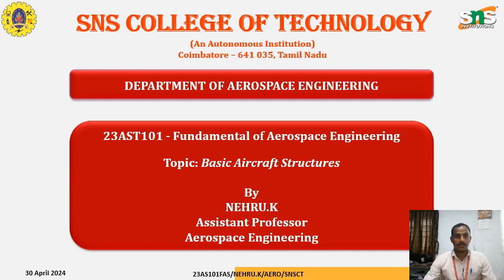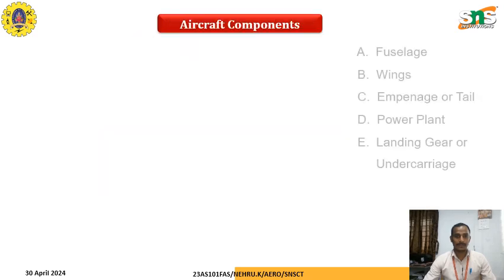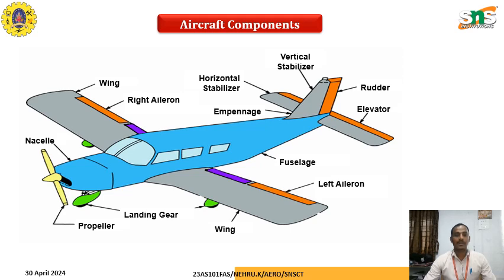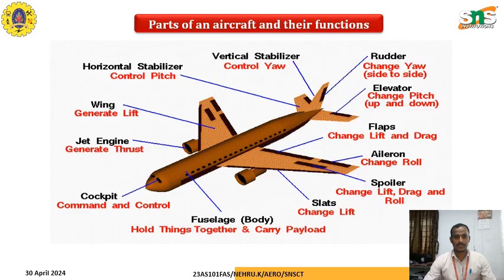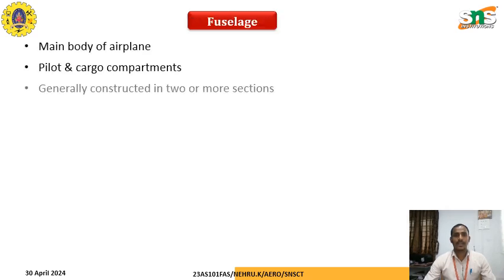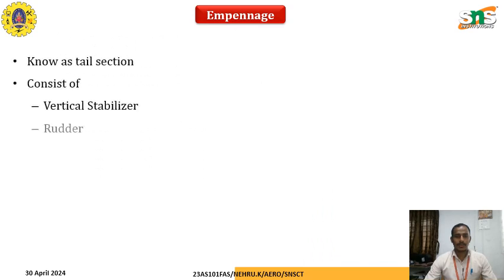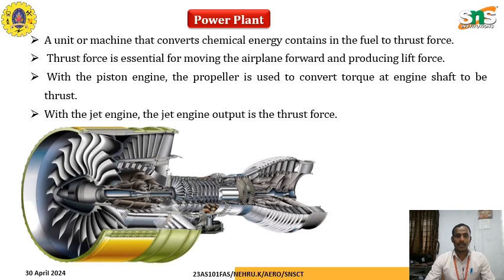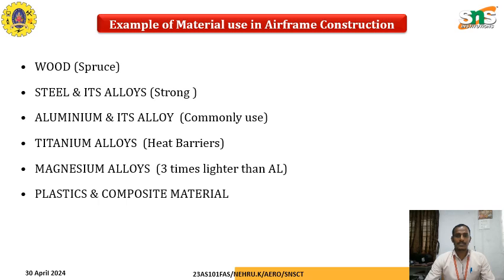Basic Aircraft Structures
snsinstitutions snsdesignthinkers designthinking aerospace nehrukrish" Explore the fundamental concepts of aircraft structures in this informative video. From understanding the different types of loads acting on an aircraft to the basics of material properties and structural design principles, this video provides a comprehensive overview for aviation enthusiasts, students, and professionals alike. Gain insights into the importance of structural integrity and how it influences the safety and performance of aircraft. Whether you're a beginner or looking to refresh your knowledge, this video is your guide to understanding the backbone of aviation engineering.